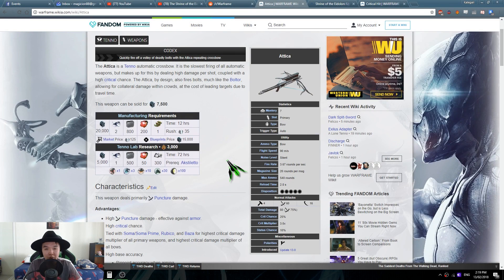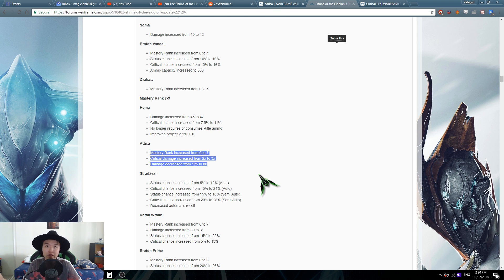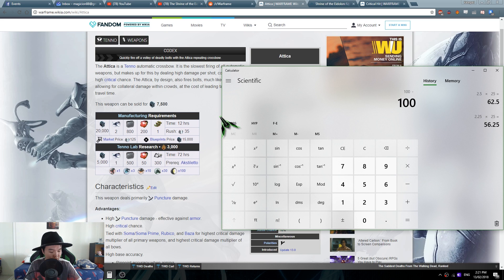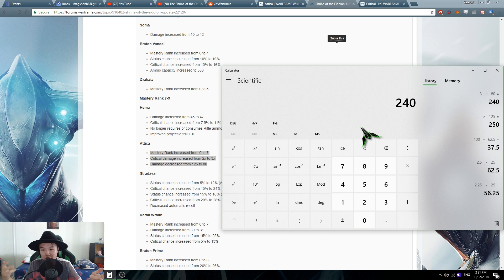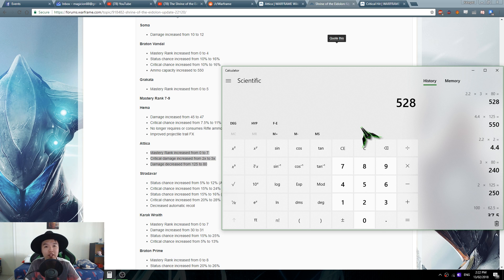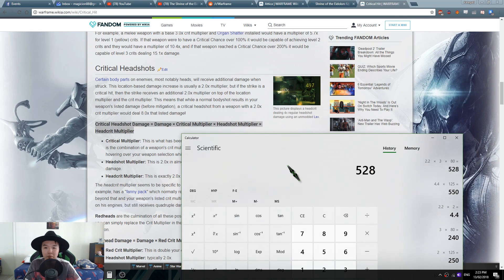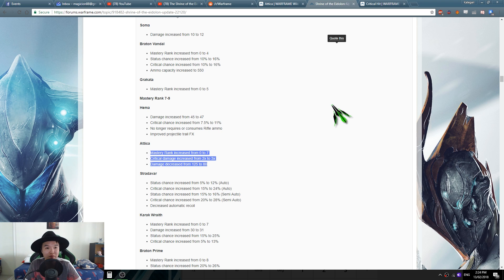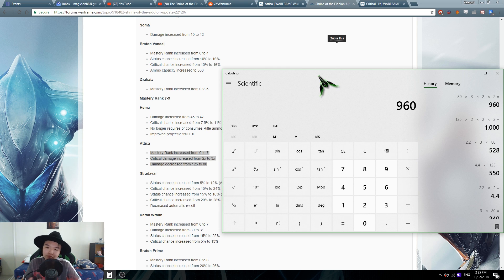Attica got NERFED, not Buffed | WarFrame Math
2 x 125 = 250, 3 x 80 = 240 so it's a slight nerf in terms of critical damage but then it's also severely less damage when you don't do critical hits
Music is Dreaming in 432Hz by Unicorn Heads